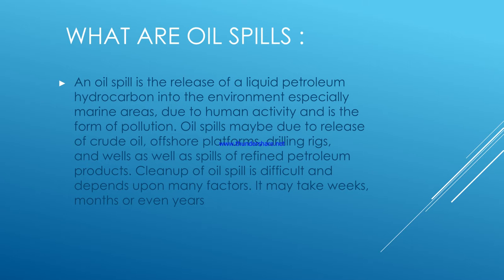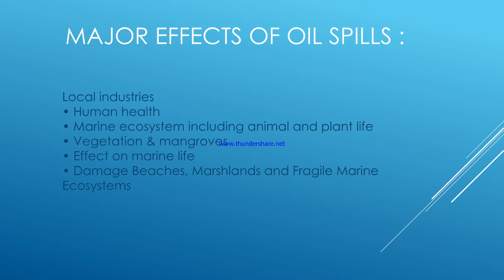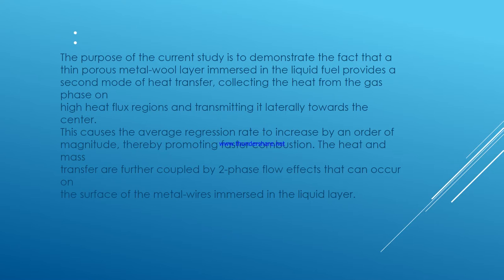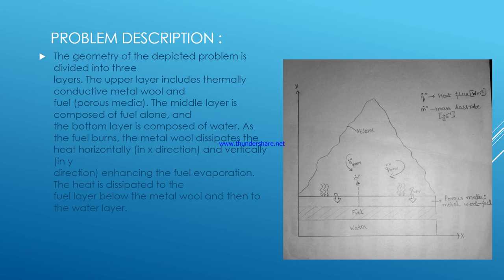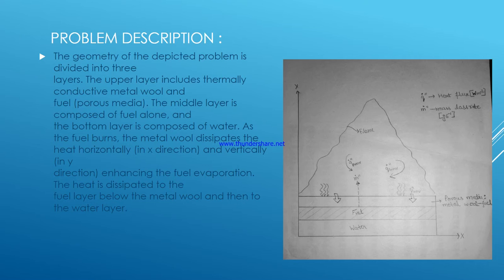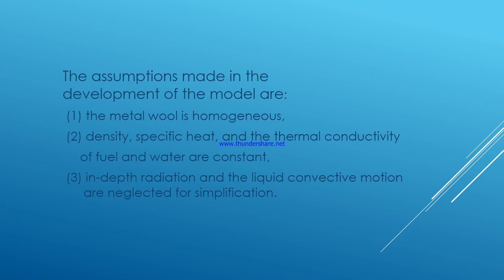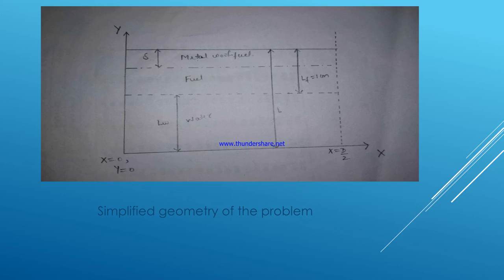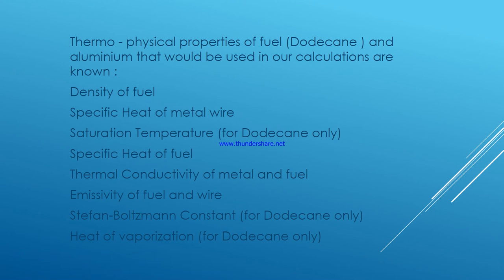OIL SPILL CLEANUP FROM SEA WATER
Computation model for oil spill clean-up using Aluminium metal wool wire.